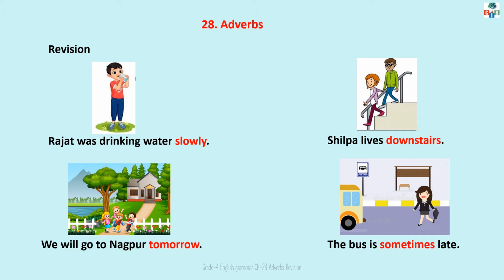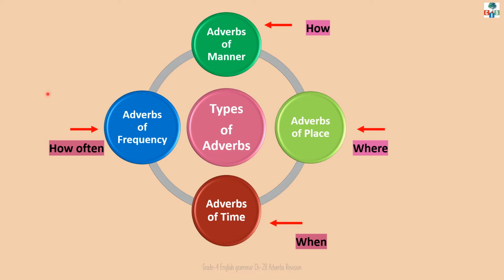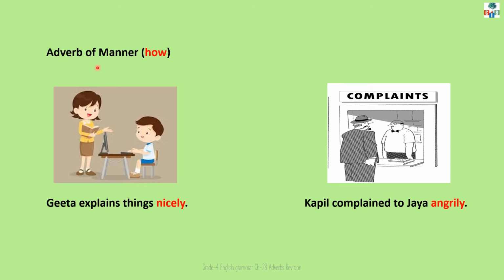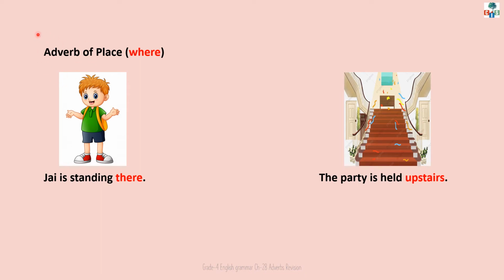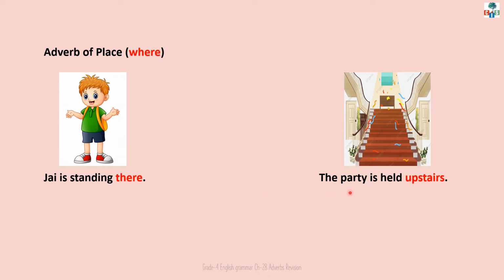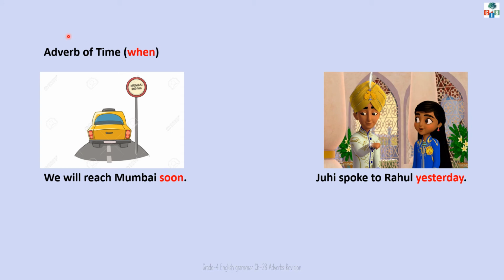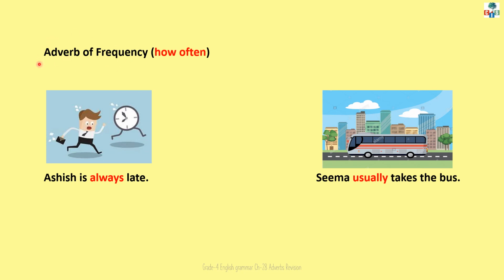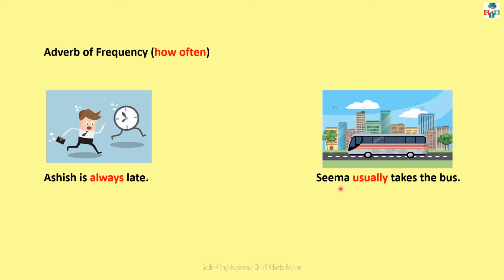GRADE 4- ENG. GRAMMAR-Countryside International School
Grade-4 English grammar Ch-28 Adverb
REVISION